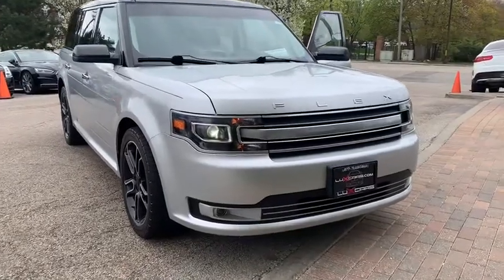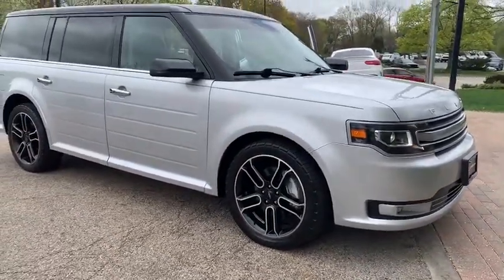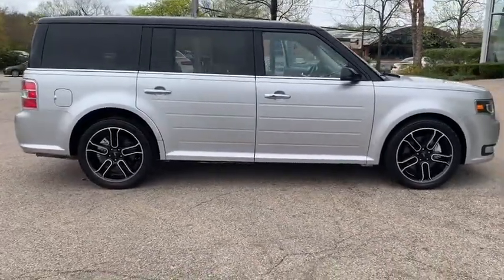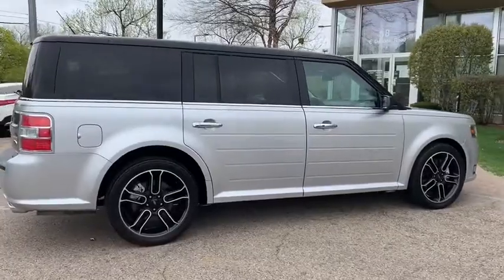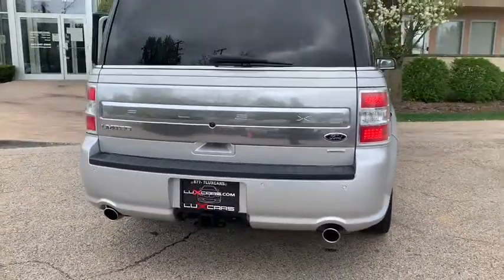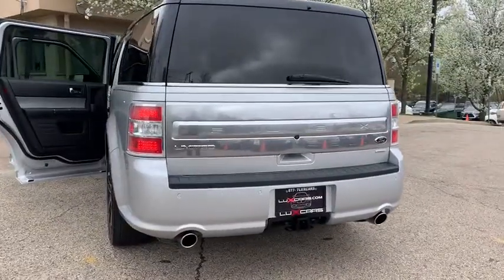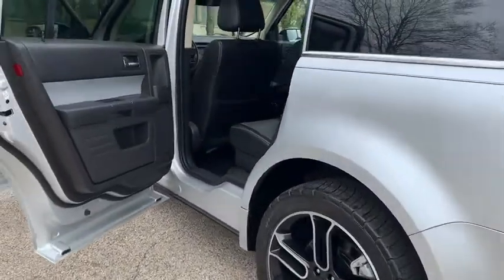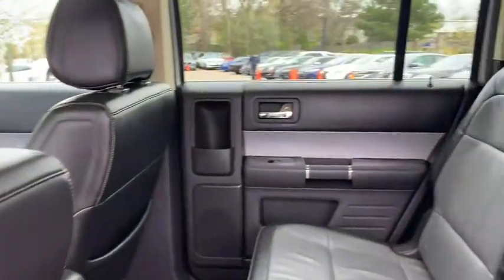2014 Ford Flex Milwaukee, WI, Kenosha, WI, Northbrook, Schaumburg, Arlington Heights, IL 6260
Silver  2014 Ford Flex available in Chicago, Illinois at Lux Cars Chicago. Servicing the Milwaukee, WI, Kenosha, WI, Northbrook, Schaumburg, Arlington Heights, IL area.
2014 Ford Flex Limited w/EcoBoost Nav AWD - Stock#: 6260 - VIN#: 2FMHK6DT1EBD01222

SUPER CLEAN 2014 FORD FLEX LIMITED AWD! 3.5L ECOBOOST V6 ENGINE! 7-PASSENGER SEATING! EQUIPMENT GROUP 302A! APPEARANCE PACKAGE! CLASS III TRAILER TOW PACKAGE! NAVIGATION SYSTEM & BACK UP CAMERA! BLIND SPOT INFO SYSTEM! REVERSE SENSING SYSTEM! HEATED LEATHER SEATS! REMOTE START SYSTEM! INTELLIGENT ACCESS WITH PUSH TO START! SONY SOUND SYSTEM! SATELLITE RADIO! BLUETOOTH! DUAL ZONE AUTOMATIC CLIMATE CONTROL! POWER LIFTGATE! 20 INCH MACHINED ALLOY WHEELS! NO ACCIDENTS! NO STORIES! CARFAX CERTIFIED! READY FOR THE ROAD! BUY WITH CONFIDENCE OUR QUALIFIED PRE-OWNED VEHICLES ARE COVERED WITH 3 MONTH OR 3,000 MILES *LIMITED VEHICLE PROTECTION WARRANTY. We have one of the strongest finance departments in the region to assist you in getting your dream car today! We offer a full spectrum of the finest extended warranties on the market today! We have our own 3~bay ASE certified and AAA approved service facility to help our clients service and maintain their vehicles. We want you to not just drive away happy, but stay happy with your car as long as you own it!
Streaming Audio,Integrated Roof Antenna,Sony w/Seek-Scan, Clock, Speed Compensated Volume Control, Steering Wheel Controls, Voice Activation and Radio Data System,Sony Speakers,SYNC w/MyFord Touch & SYNC Services -inc: Voice-activated communications and entertainment system, 911 Assist, VHR, AppLink, Bluetooth, steering wheel controls, 2 driver configurable 4.2 color LCD displays in cluster, 8 LCD color touch-screen in center, media hub w/2 USB ports, SD card reader and audio/video input jacks, SYNC Services includes traffic reports and GPS based turn-by-turn directions and information services, SYNC services receive a complimentary 3 year prepaid subscription (1 phone/primary account),390w Regular Amplifier,Deep Tinted Glass,Perimeter/Approach Lights,Front Fog Lamps,Wheels: 20 Polished Aluminum,Compact Spare Tire Mounted Inside Under Cargo,Fully Galvanized Steel Panels,Stainless Steel Side Windows Trim, Black Front Windshield Trim and Chrome Rear Window Trim,Steel Spare Wheel,Laminated Glass,Body-Colored Rear Step Bumper,LED Brakelights,Clearcoat Paint,Chrome Door Handles,Speed Sensitive Rain Detecting Variable Intermittent Wipers,Fixed Rear Window w/Fixed Interval Wiper, Heated Wiper Park and Defroster,Body-Colored Power Heated Side Mirrors w/Power Folding,Front Windshield -inc: Sun Visor Strip,Fully Automatic Projector Beam High Intensity Low/High Beam Headlamps w/Delay-Off,Metal-Look Grille,Body-Colored Front Bumper,Tires: P255/45R20,Tailgate/Rear Door Lock Included w/Power Door Locks,Power Liftgate Rear Cargo Access,Compass,Systems Monitor,Power Adjustable Pedals,Front Cupholder,Full Carpet Floor Covering -inc: Carpet Front And Rear Floor Mats,Leather/Genuine Wood Steering Wheel,Memory Settings -inc: Driver Seat, Door Mirrors and Pedals,Securilock Anti-Theft Ignition (pats) Engine Immobilizer,Power 1st Row Windows w/Driver 1-Touch Up/Down,2 Seatback Storage Pockets,Power Rear Windows and Fixed 3rd Row Windows,Outside Temp Gauge,Leather/Chrome Gear Shifter Material,Carpet Floor Trim,Rear Cupholder,Perimeter Alarm,4 12V DC Power Outlets,Instrument Panel Bin, Interior Concealed Storage, Driver / Passenger And Rear Door Bins,Gauges -inc: Speedometer, Odometer, Engine Coolant Temp, Tachometer, Trip Odometer and Trip Computer,Passenger Seat -inc: Fold Flat,Manual w/Tilt Front Head Restraints and Manual Adjustable Rear Head Restraints,Garage Door Transmitter,Fixed 50-50 Split-Bench Vinyl 3rd Row Seat Front, Manual Fold Into Floor, 2 Manual and Adjustable Head Restraints,Seats w/Leatherette Back Material,HVAC -inc: Underseat Ducts and Headliner/Pillar Ducts,Delayed Accessory Power,60-40 Folding Split-Bench Front Facing Manual Reclining Tumble Forward Rear Seat w/Manual Fore/Aft,FOB Controls -inc: Cargo Access and Remote Engine Start,Air Filtration,Digital/Analog Display,Fade-To-Off Interior Lighting,Driver Foot Rest,Redundant Digital Speedometer,Valet Function,Driver And Passenger Visor Vanity Mirrors w/Driver And Passenger Illumination,4 12V DC Power Outlets and 1 AC Power Outlet,Perforated Leather-Trimmed Bucket Seats -inc: 10-way power driver's seat w/power recline, lumbar and memory, 6-way power front passenger seat w/manual recline and